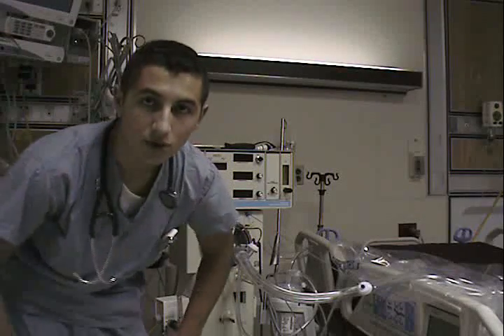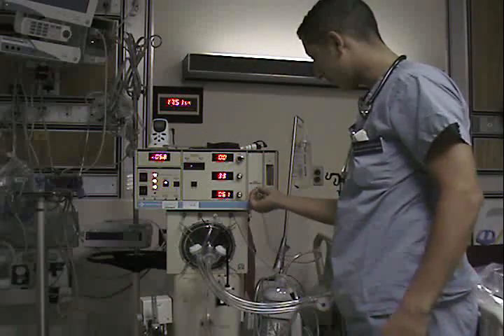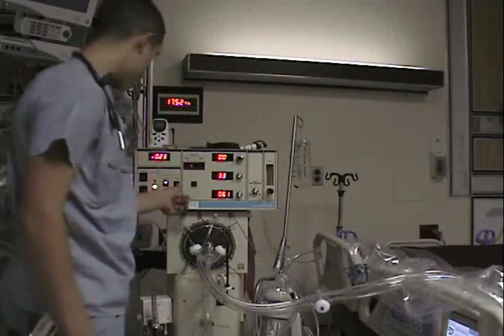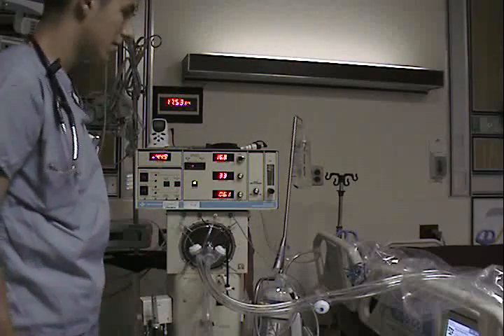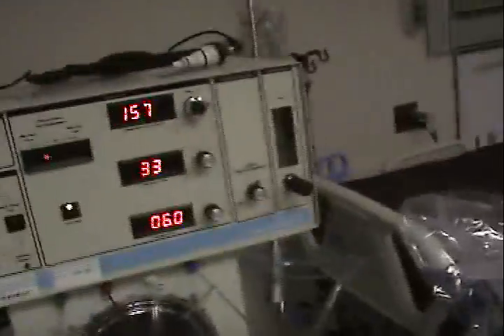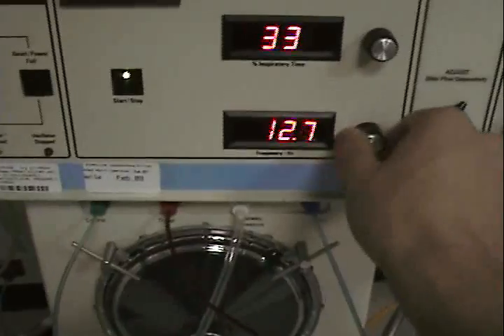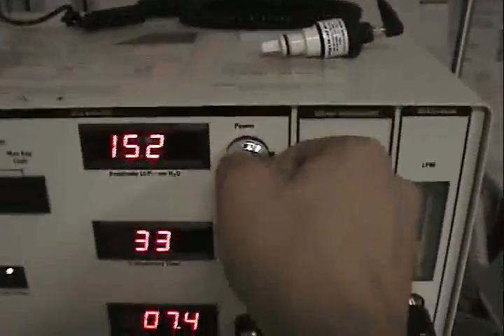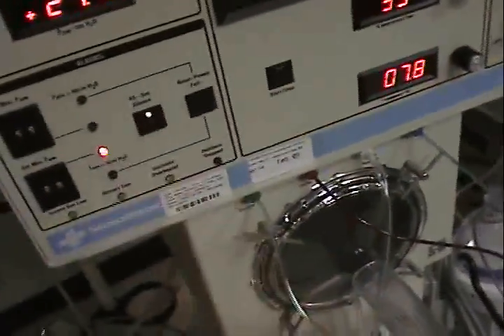HFOV (HIFI) calibratrion (success)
quick calibration and exploration of the HFOV limits.